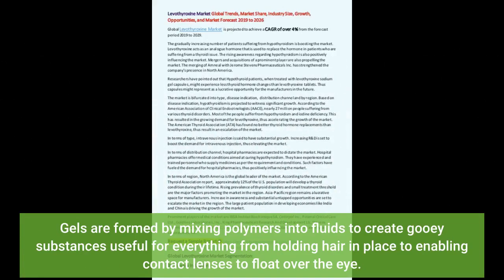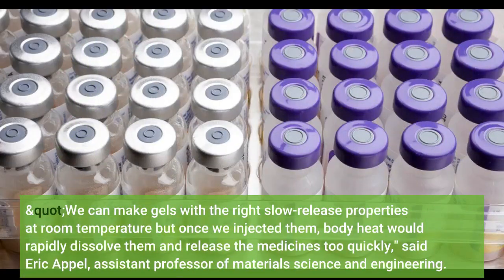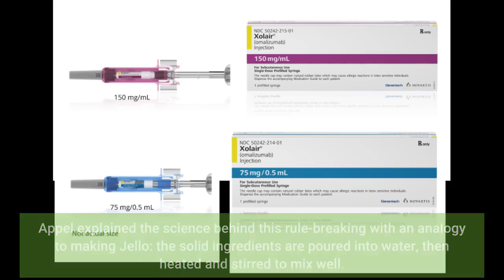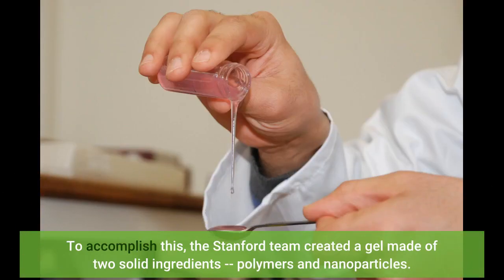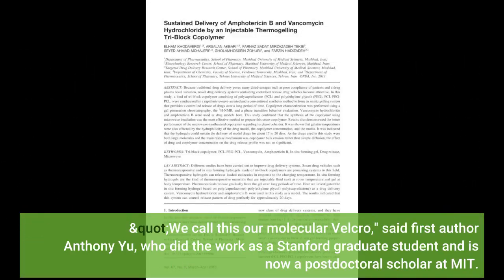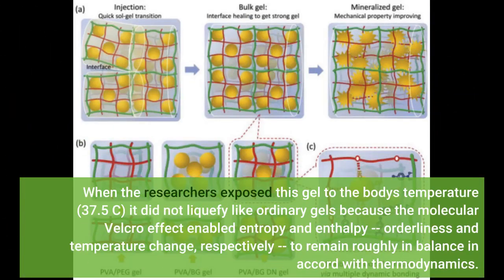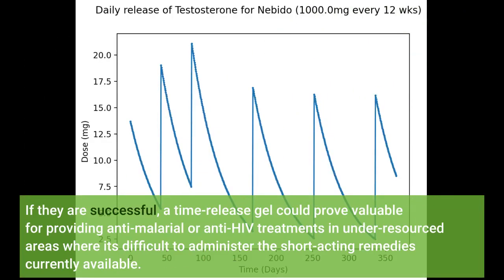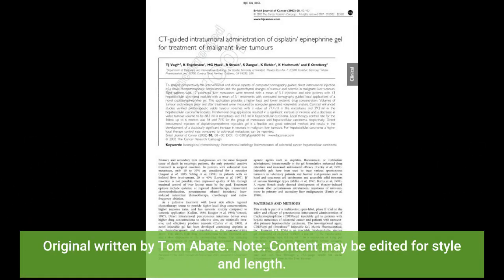Research could lead to injectable gels that release medicines over time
Research could lead to injectable gels that release medicines over time - Information for all latest updates Science and Technology

Gels are formed by mixing polymers into fluids to create gooey substances useful for everything from holding hair in place to enabling contact lenses to float over the eye. Researchers want to develop gels for healthcare applications by mixing in medicinal compounds, and giving patients injections so that the gel releases the active pharmaceutical ingredient over a period of months to avoid weekly or daily needle sticks.
But standing in the way is a problem that's as easily understandable as the difference between using hair gel on a beach versus in a blizzard -- heat and cold change the character of the gel.
"We can make gels with the right slow-release properties at room temperature but once we injected them, body heat would rapidly dissolve them and release the medicines too quickly," said Eric Appel, assistant professor of materials science and engineering.
In a paper published Feb. 2 in the journal Nature Communications, Appel and his team detail their successful first step toward making temperature-resistant, injectable gels with a concoction designed to cleverly bend the laws of thermodynamics.
Appel explained the science behind this rule-breaking with an analogy to making Jello: the solid ingredients are poured into water, then heated and stirred to mix well. As the mixture cools, the Jello solidifies as the molecules bond together. But if the Jello is reheated, the solid reliquefies.
The Jello example illustrates the interplay between two thermodynamic concepts -- enthalpy, which measures the energy added to or subtracted from a material, and entropy, which describes how energy changes make a material more or less orderly at the molecular level. Appel and his team had to make a medicinal Jello that didn't melt, thus losing its time-release properties, when the cool solid was heated by the body.
To accomplish this, the Stanford team created a gel made of two solid ingredients -- polymers and nanoparticles. The polymers were long, spaghetti-like strands that have a natural propensity to get entangled, and the nanoparticles, only 1/1000th the width of a human hair, encouraged that tendency. The researchers began by separately dissolving the polymers and particles in water and then stirring them together. As the commingling ingredients began to bond, the polymers wrapped tightly around the particles. "We call this our molecular Velcro," said first author Anthony Yu, who did the work as a Stanford graduate student and is now a postdoctoral scholar at MIT.
The powerful affinity between the polymers and particles squeezed out the water molecules that had been caught between them, and as more polymers and particles congealed, the mixture began to gel at room temperature. Crucially, this gelling process was achieved without adding or subtracting energy. When the researchers exposed this gel to the body's temperature (37.5 C) it did not liquefy like ordinary gels because the molecular Velcro effect enabled entropy and enthalpy -- orderliness and temperature change, respectively -- to remain roughly in balance in accord with thermodynamics.
Appel said it will take more work to make injectable, time-release gels safe for human use. While the polymers in these experiments were biocompatible, the particles were derived from polystyrene, which is commonly used to make disposable cutlery. His lab is already trying to make these thermodynamically-neutral gels with fully biocompatible components.
If they are successful, a time-release gel could prove valuable for providing anti-malarial or anti-HIV treatments in under-resourced areas where it's difficult to administer the short-acting remedies currently available.
"We are trying to make a gel that you could inject with a pin, and then you'd have a little blob that would dissolve away very slowly for three to six months to provide continuous therapy," Appel said. "This would be a game-changer for fighting critical diseases around the world." Story Source: Materials provided by Stanford University School of Engineering . Original writ...